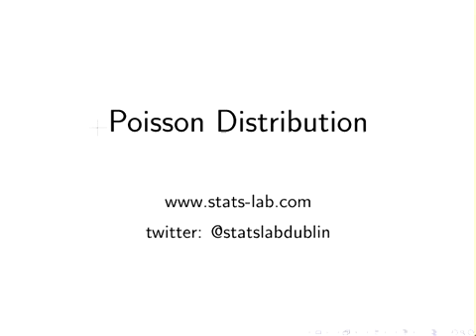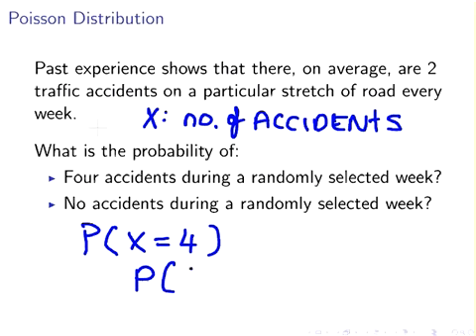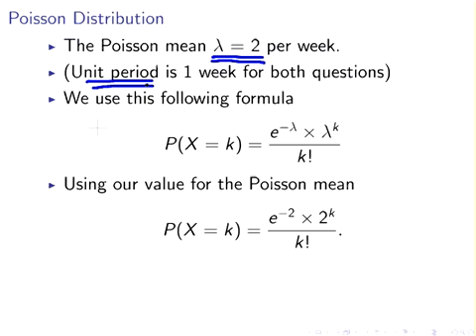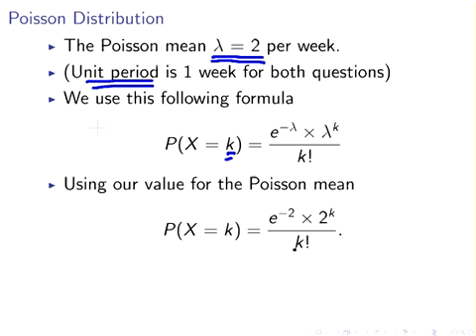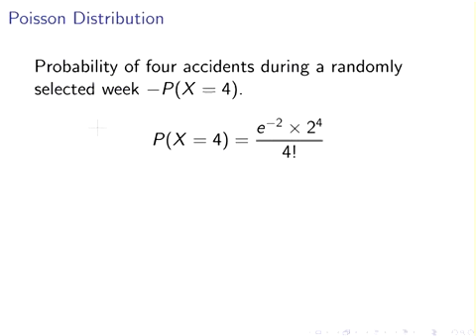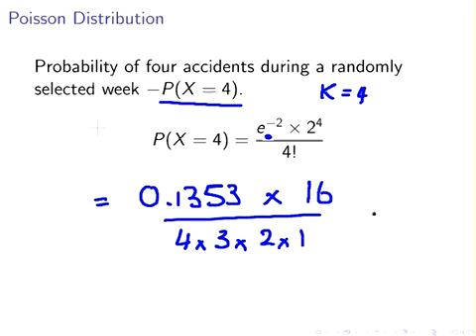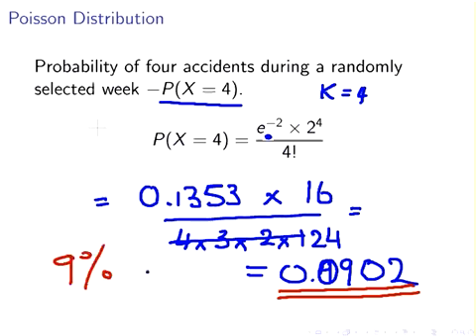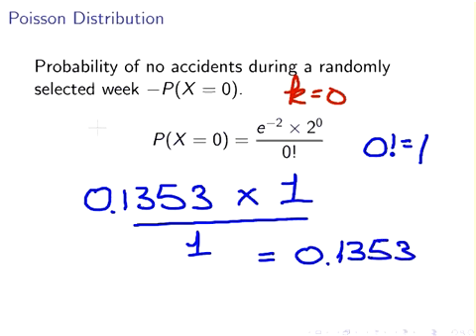Poisson Distribution - Worked Example